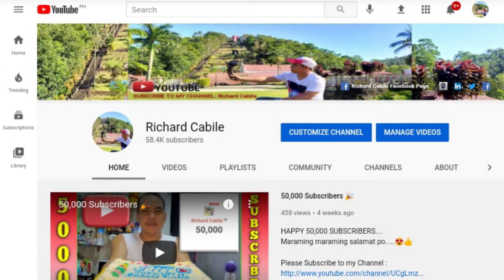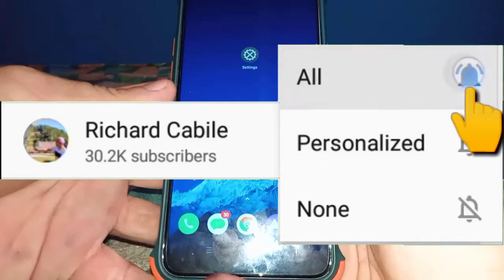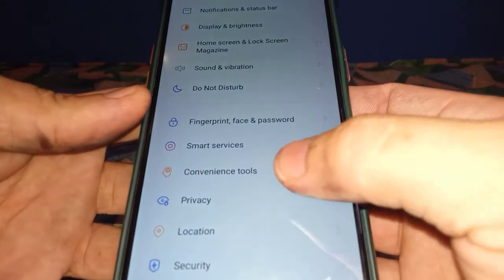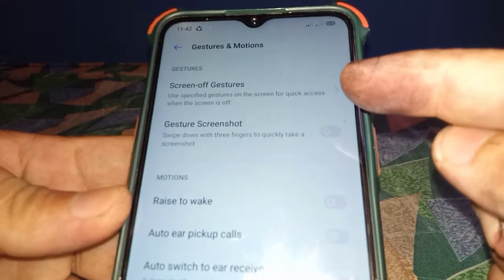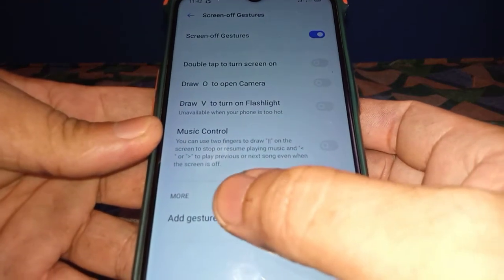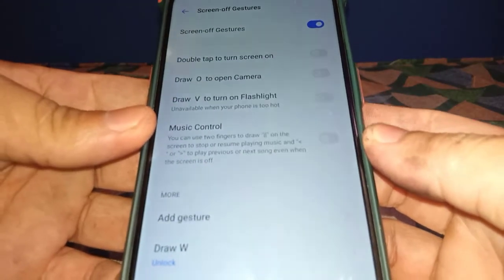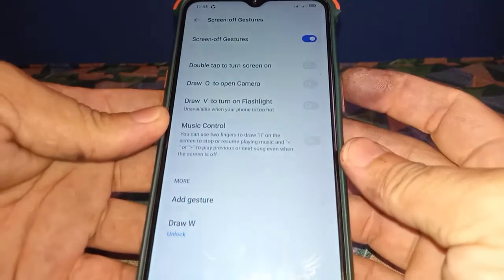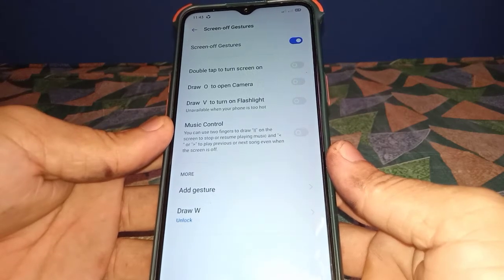How to Enable Draw W Gesture to Unlock Screen in Realme 5 | Screen OFF Gestures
Do you want to enable draw w gesture to unlock screen in realme 5 mobile phone.  In this tutorial I will teach you how to enable draw w gesture to unlock screen in realme 5.

Thanks...